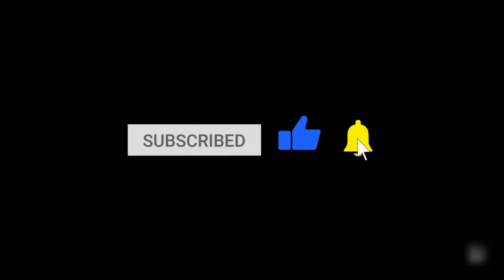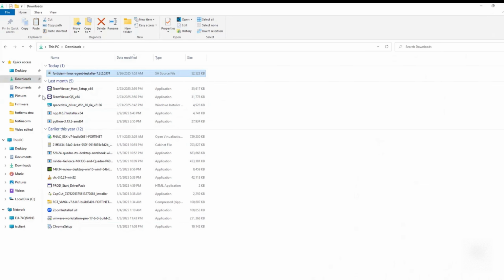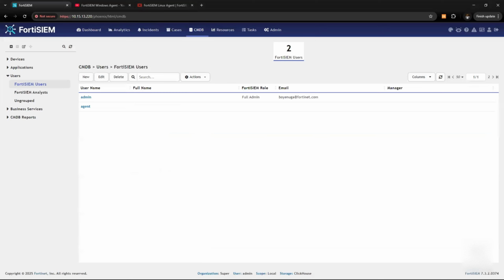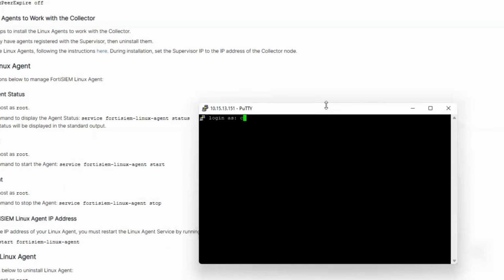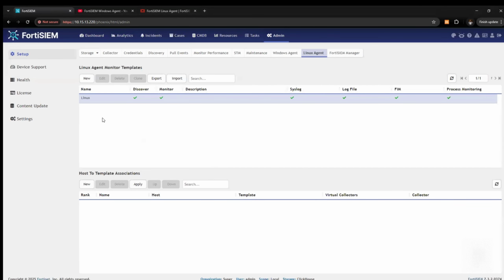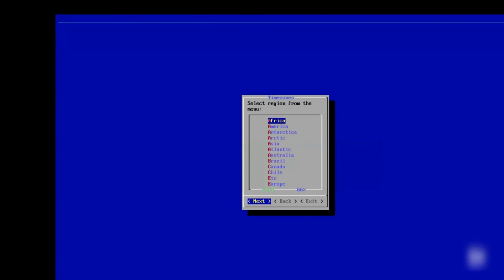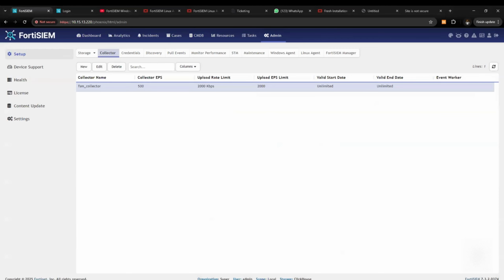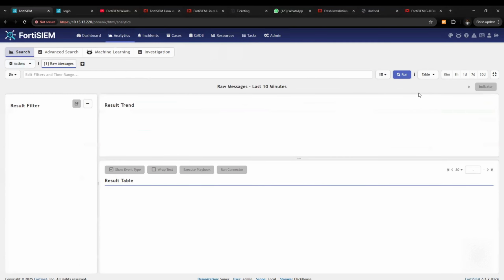Fortisiem Linux Agent Installation MADE SIMPLE in Minutes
In this video, you'll learn how to install and configure the FortiSIEM Linux Agent to enable real-time log collection and monitoring from your Linux servers. Whether you're setting this up in a production environment or a lab, this tutorial walks you through every step of the process — from downloading the agent to verifying successful communication with the FortiSIEM manager.

📌 What you'll learn:

How to download and install the FortiSIEM Linux Agent

Configuration steps to connect the agent to your FortiSIEM instance

How to validate agent communication and log flow

💡 Perfect for: SOC analysts, security engineers, and anyone managing a FortiSIEM deployment.

Bitcoin (BTC)
bc1qy5z730tdkpcrltwwk5tuzmwf7yyedhyz0f9u6f

Ethereum (ETH)
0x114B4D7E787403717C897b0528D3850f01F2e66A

XRP (XRP)
rsRy14FvipgqudiGmptJBhr1RtpsgfzKMM

00:00:00 Introduction
00:00:57 Installation of prerequisite packages on the Linux Server
00:02:09 Download the fortisiem linux agent from Fortinet support portal
00:03:31 Install openssh on the Linux server
00:04:34 Create a directory on the linux Server and give it the necessary permission
00:06:16 Use the SCP command to copy the linux agent from windows PC to Linux Server
00:07:15 Create a user account for agent admin on the FortiSIEM
00:08:56 run the bash command to install the agent on the Linux Server
00:15:20 verify that Linux server has been added to the FortiSIEM CMDB
00:15:46 Approve the status of the Linux server on the FOrtiSIEM CMDB
00:16:04 Create the Linux agent Template
00:18:45 Install FortiSIEM Collector
00:25:29 Register the FortiSIEM Collector
00:27:12 Define the Host to Template Associations
00:28:05 Verify that the Linux server has been successfully installed